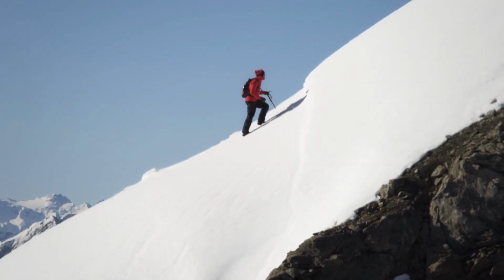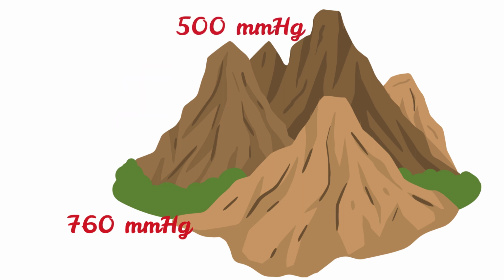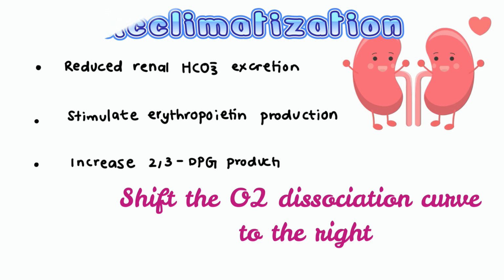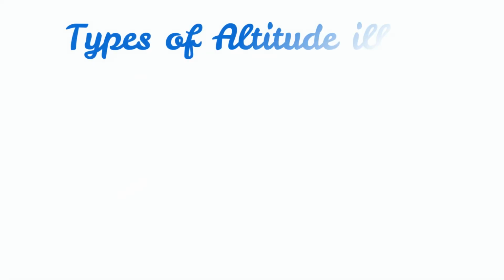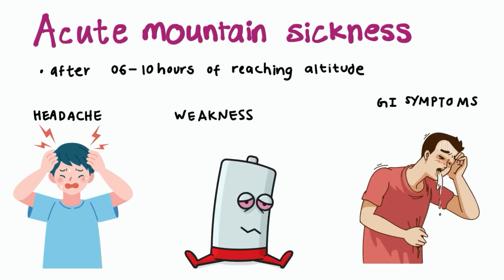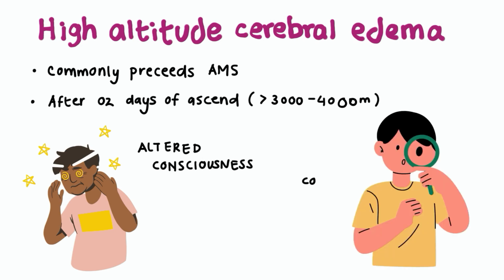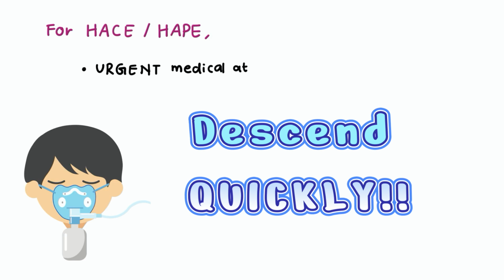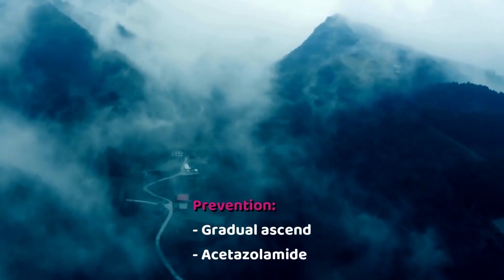How to Avoid High Altitude Sickness While Climbing Mountains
Learn how to prevent high altitude sickness while climbing mountains this year.
Whether you're planning a trek in the Himalayas, a ski trip in the Rockies, or simply curious about this intriguing physiological challenge, this video has you covered. Don't let altitude sickness ruin your mountain climbing adventure - watch this video to stay prepared and enjoy your journey to the top!

*TIMESTAMPS*
00:00 Intro
00:34 What is altitude sickness?
00:52 What's an elevation/altitude
01:12 Oxygen and pressure gradient
01:35 Pressure difference
02:42 Acclimatization
03:23 Symptoms & signs of altitude sickness
04:00 Risk factors
04:21 Types of altitude sickness
05:05 What is Acute mountain sickness (AMS)?
05:57 What is High altitude pulmonary edema (HAPE)?
06:28 What happens in High altitude cerebral edema (HACE)
07:01 How do we Diagnose HAS?
07:29 How to manage high altitude sickness?
08:36 Prevention

Altitude sickness is when your body surpasses its ability to adjust to lower oxygen availability up in the atmosphere. Recognizing the symptoms early is key to pausing your ascend, which can head off complications or worsening symptoms.

At sea level, partial pressure of Oxygen (Patm) is around 760 mmHg but at the top of a 3000m mountain, it can reduce up to 500 mmHg. But, the fraction of inspired air aka FiO2 remains the same (21%).

So,
At sea level - atmospheric pressure is high - high oxygen levels
At an elevation/mountain - atmospheric pressure is low - low oxygen levels

As a result, the amount of oxygen getting to the alveoli reduces. So the individuals are unable to take up as much O2 at that altitude which results in a hypoxic situation in the body. The body can compensate and keep the tissues well oxygenated even at low atmospheric pressures by the process of acclimatisation. These compensatory mechanisms will increase repsiratory rate, increase heart rate.

Altitude illness includes,
1. Acute mountain sickness - the most common and the mildest form
2. High altitude cerebral oedema (HACE)
3. High altitude pulmonary oedema (HAPE)

A key feature to note is - AMS can progress into high altitude pulmonary edema or high altitude cerebral oedema which are quite life threatening conditions.

AMS is the mildest and the most common type and it presents with Headache, gastrointestinal symptoms like nausea, vomiting, fatigue, weakness, dizziness, shortness of breathe in exertion, tachycardia.

ANY NEW symptoms which occurs after ascending to altitude should be considered altitude sickness until proven otherwise.

High altitude pulmonary edema is the respiratory manifestation so the patients will present with wheezing, breathlessness, wet cough & hemoptysis.

High altitude cerebral edema is the neurological manifestation and is the most severe form of altitude sickness. It commonly precedes acute mountain sickness and usually occurs after 02 days of ascending up to an elevation of 3000m to 4000m.

The diagnosis is based on the patient's signs and symptoms. AMS,HAPE,HACE are all clinical diagnoses and severity is usually subjective based on the intensity of symptoms.

Management depends on the type of illness.
For AMS,
Rest, simple analgesics and gradual descend is recommended. Oxygen can be used if respiratory difficulty.

Immediate descend and urgent medical attention should be given for patients experiencing HACE/HAPE. Oxygen can be supplemented via portable hyperbaric chambers.  Nifedipine and Dexamethasone both have been proven to help in prophylaxis & the treatment of altitude illness.